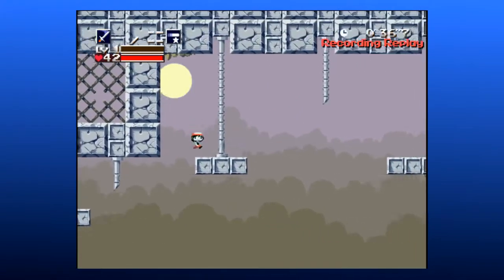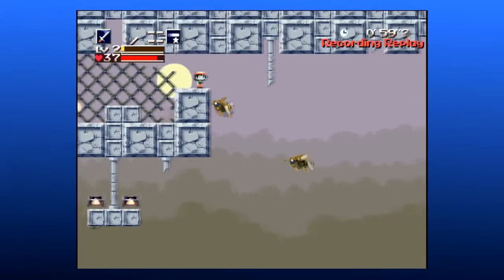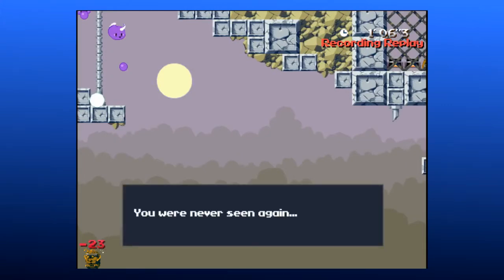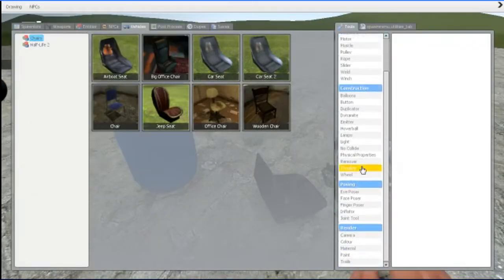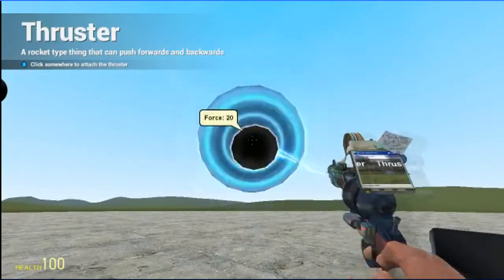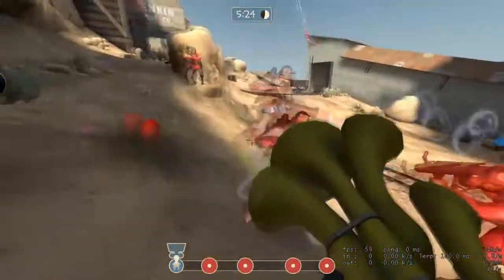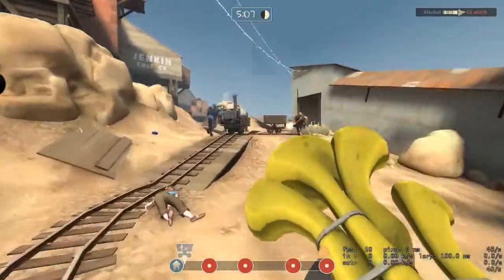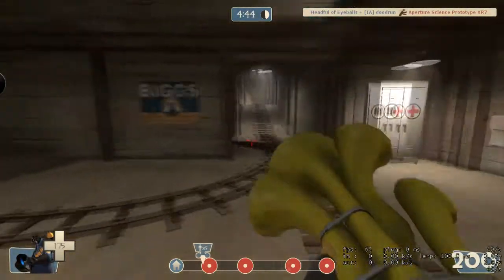Dood Reviews: Xsplit Broadcaster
Freedom! sent its partners a week-long license to try and review Xsplit Broadcaster & Gamecaster. Here is my personal review. All games shown were recorded with Xsplit Broadcaster.

Games (in order):
Cave Story+
Garry's Mod